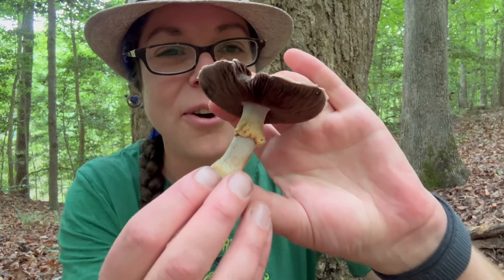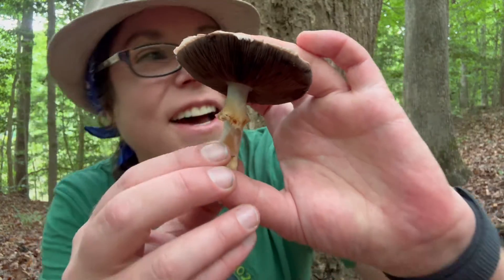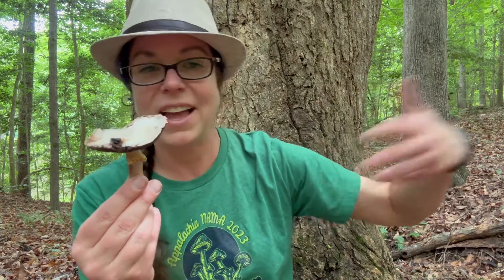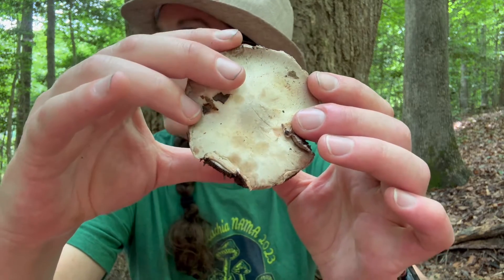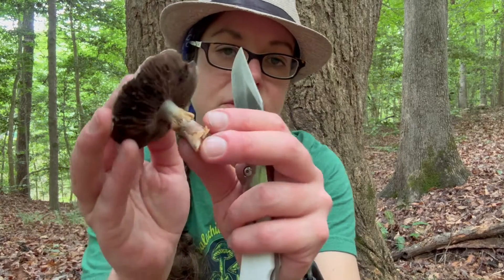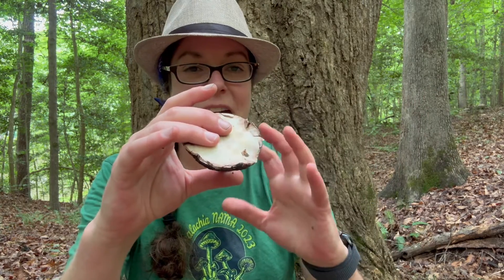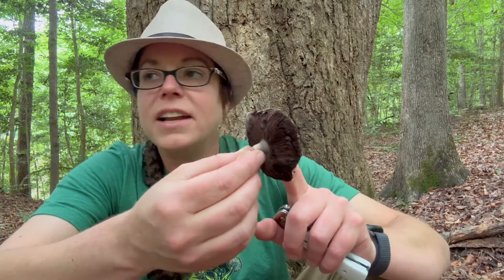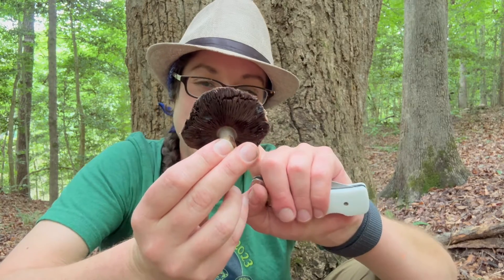How to identify wild Agaricus mushrooms (more or less): Edible brown-gilled buttons with red stains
Explore the glorious Agaricus mushroom genus! Agaricus contains over 400 mushroom species, including portobello and white button mushrooms (Agaricus bisporus). Wild edible Agaricus are relatively easy to recognize, with gills that change from a pleasant pink to a rich chocolate brown. I show off other key features of Agaricus mushrooms using a light brown specimen with reddish staining and a spectacular splatter of shiny red droplets called guttation!

I also discuss:
1. Red and yellow staining Agaricus mushrooms in Sub-genus Agaricus and Flavoagaricus
2. Agaricus aromas, from sweet almond to revolting rot.
3. How to use ID tools like iNaturalist, mushroom field guides, and dichotomous keys.